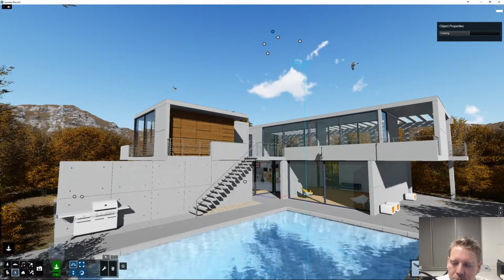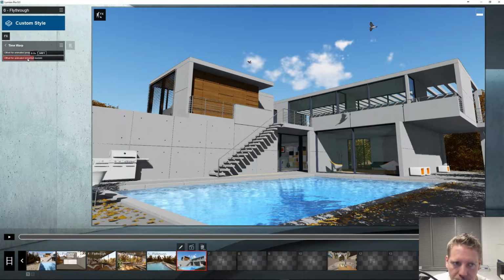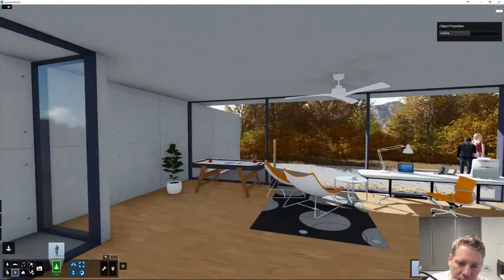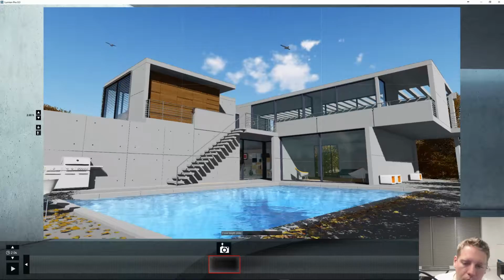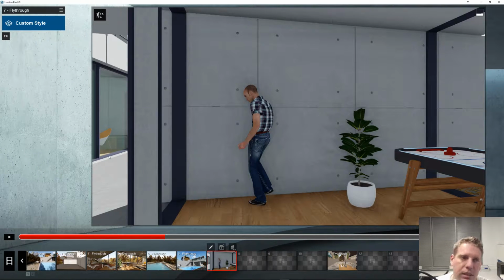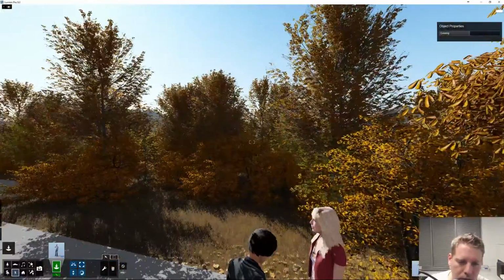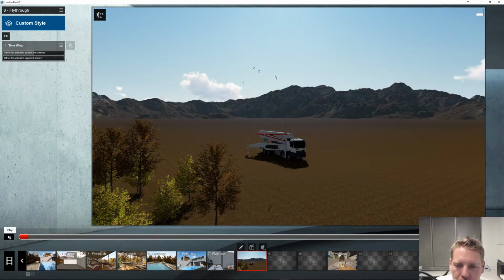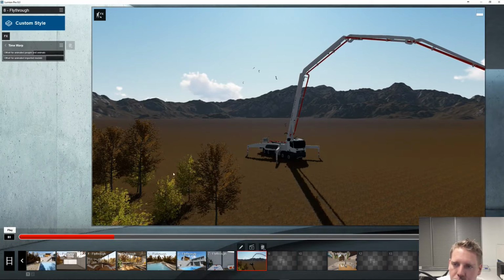🔴Lumion 8 Timewarp Effect | Lumion Live Stream Tutorials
In this tutorial we will take a look at the timewarp effect, which allows us refined control of our animated models in Lumion.